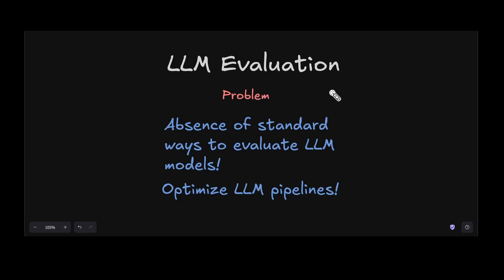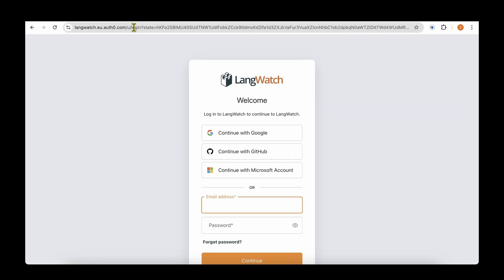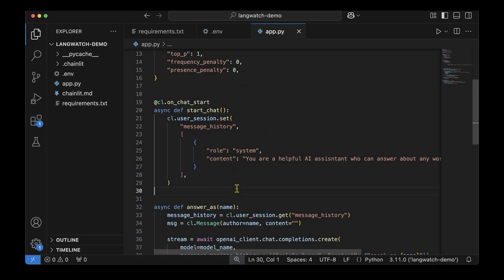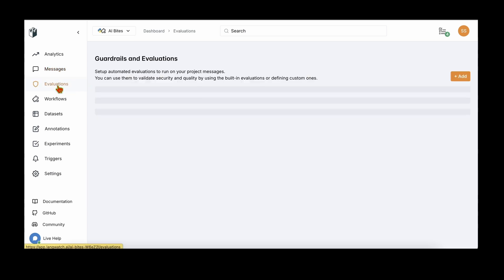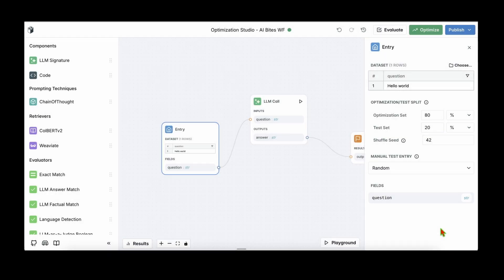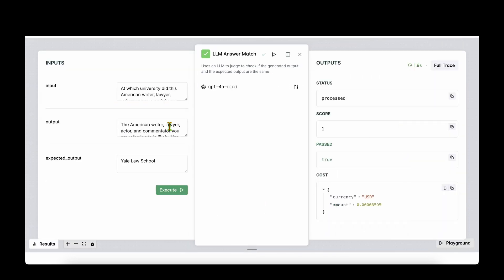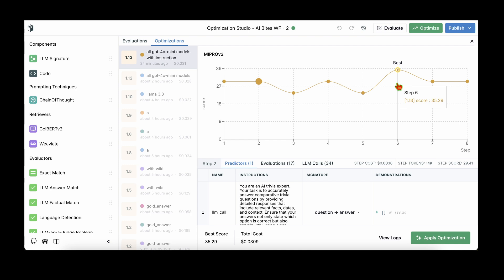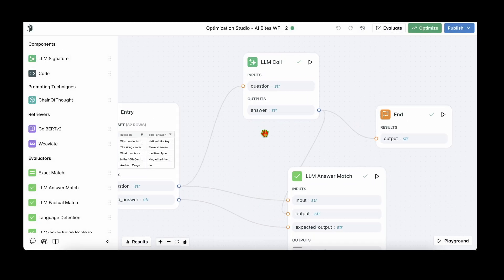LangWatch - the all-in-one platform to create, edit, optimize LLM pipelines in minutes!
As LLMs grow in size and abilities, there is an increasing need to build complicated LLM workflows / pipelines to solve business problems. Would it not be nice if have an UI platforms that help us build LLM workflows seamlessly. Would it not be even better if the platform can enable us to optimize the same workflow and make the most out of it? That is exactly what the LangWatch platform offers. It leverages the power of DsPy framework to optimize LLM workflows.

⌚️ ⌚️ ⌚️ TIMESTAMPS ⌚️ ⌚️ ⌚️
0:00 - Intro
1:02 - LangWatch intro
2:03 - Get started with LangWatch platform
3:33 - Integrating LangWatch
6:27 - Creating Evaluation Workflows
11:53 - Optimizing workflows
14:08 - Publishing workflows & Extro